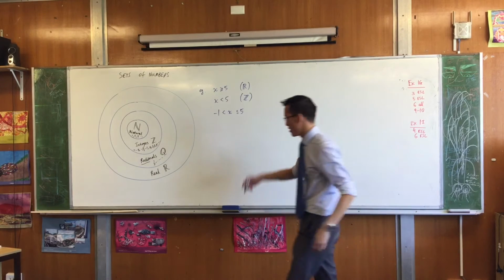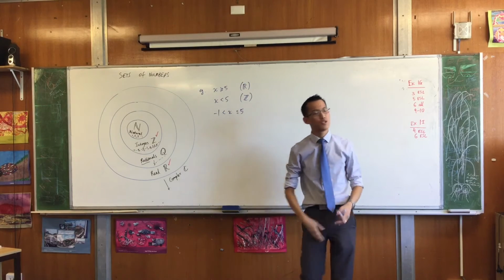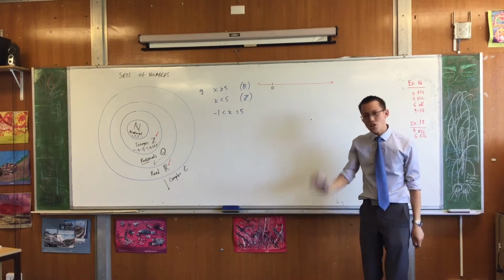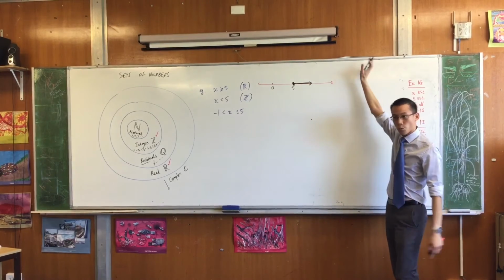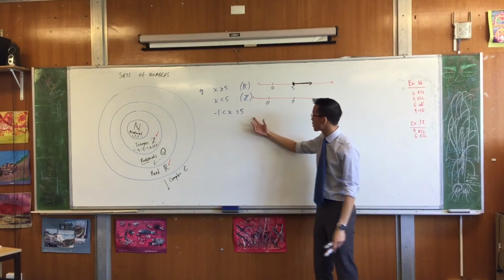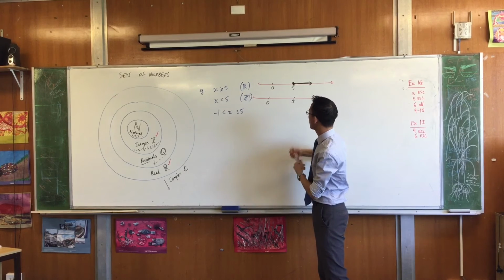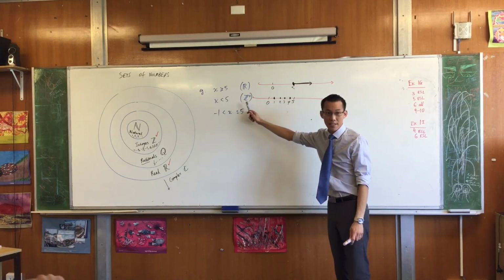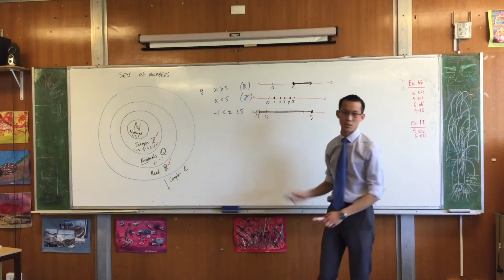Number Sets & Graphing Solutions on a Number Line